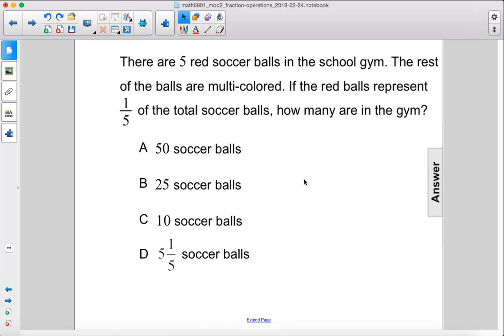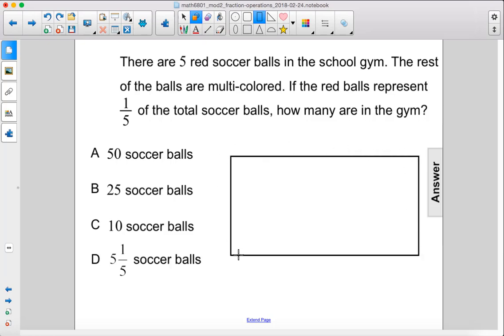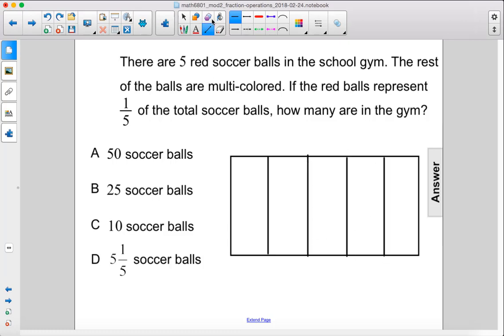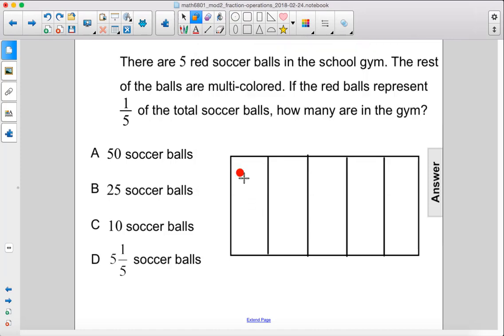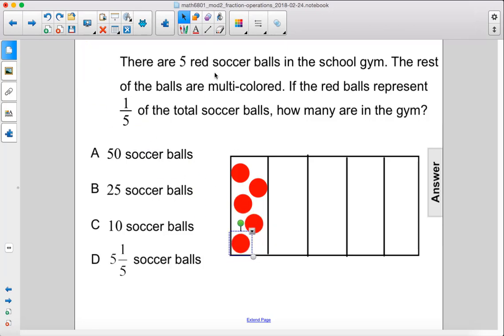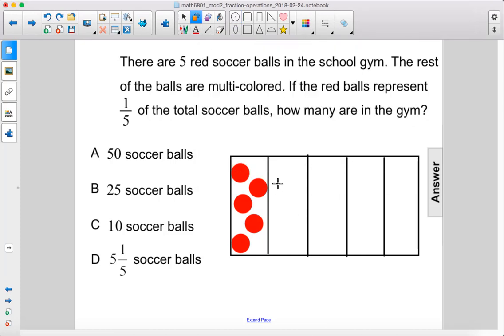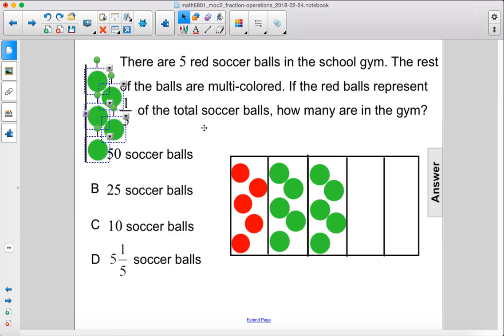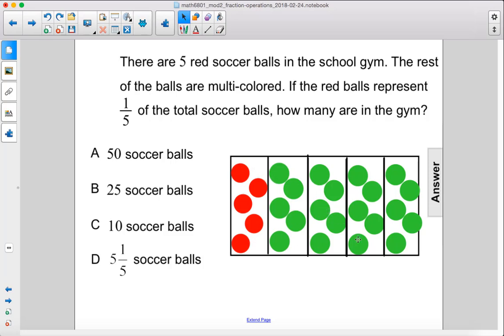Pre Algebra NO PT 2 Dividing Whole Nums by Fractions Q114